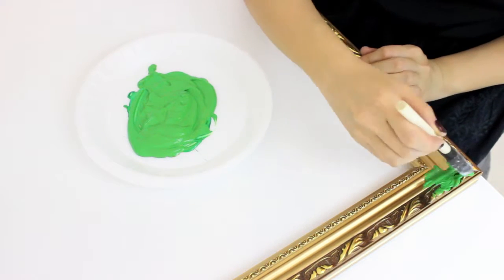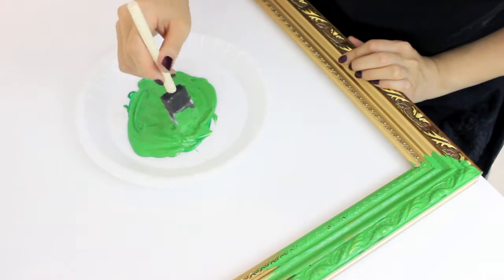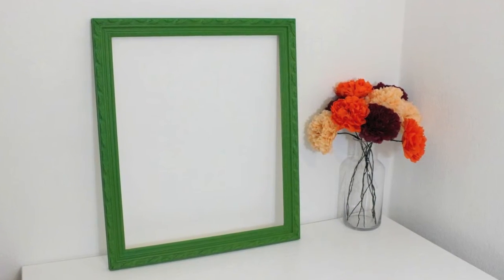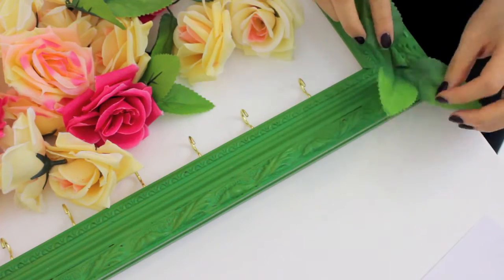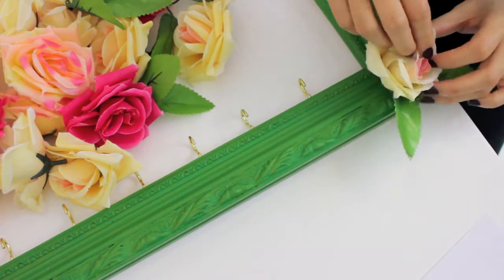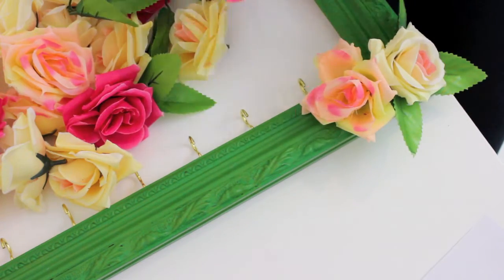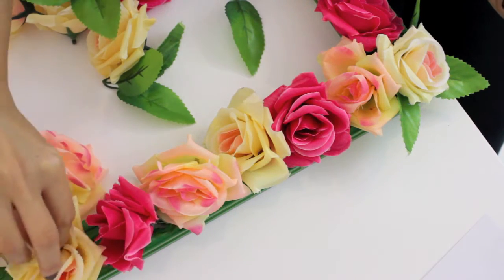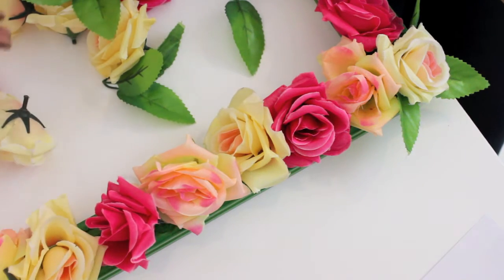Easy DIY Flower Necklace Frame | Jewellery Holder | Jtru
Want to know how to make this simple necklace frame? Easy! Just follow my tutorial and you will see for yourself. Much love to you all xxx

Materials:
Artificial flowers
Artificial leafs with garland
Cup hooks
Paint
Sponge brush